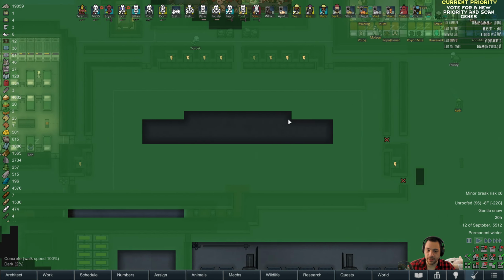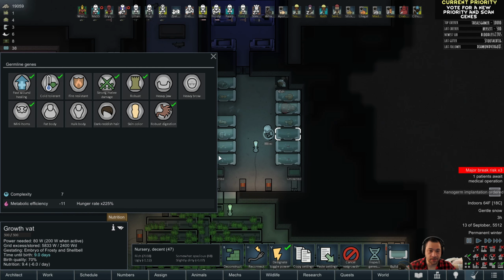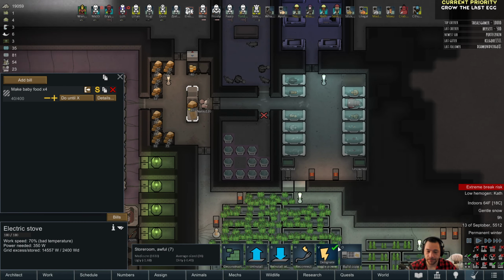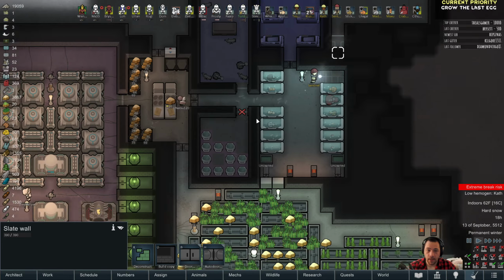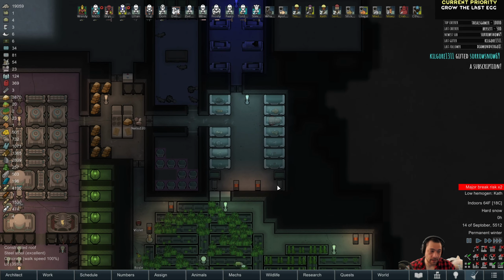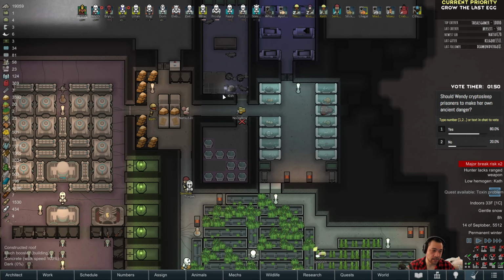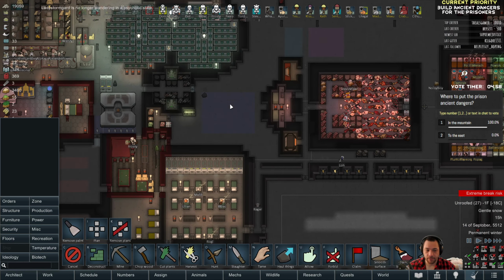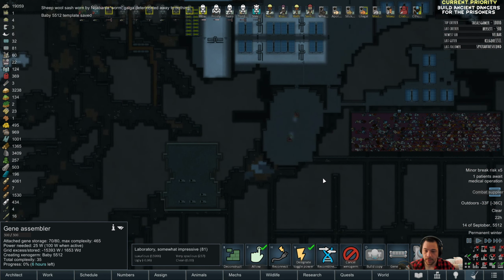RimWorld The First Wendigo - Quintuplets // EP185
» RimWorld Biotech The First Wendigo is a vanilla RimWorld Biotech series about an evil mechanitor who leaves the Empire’s glitterworld academy to seek a stronger alternative to the xenogerm project. Her work is immoral and illegal under Empire law, but she keeps them appeased to not be shut down. Her plan is to abduct the various species of the world and breed monstrous soldiers that can’t be disabled by xenogerm implantation.

» Story, Rules, Goals, Mods and Scenario Settings can be found

» Version: RimWorld 1.4 with Biotech, Ideology and Royalty